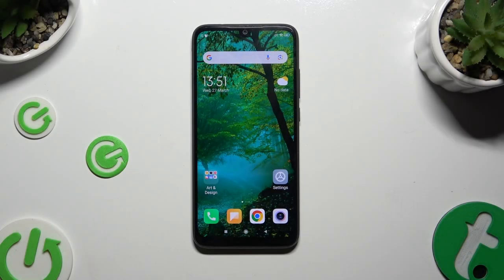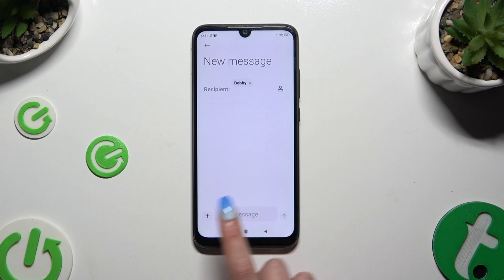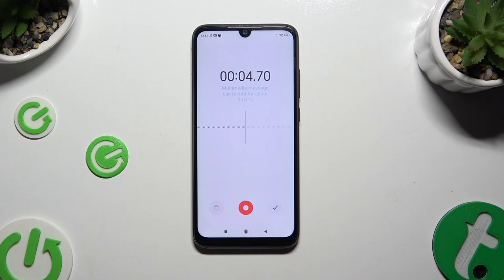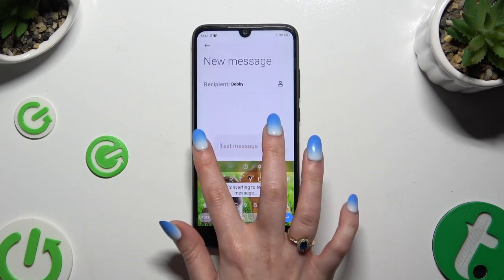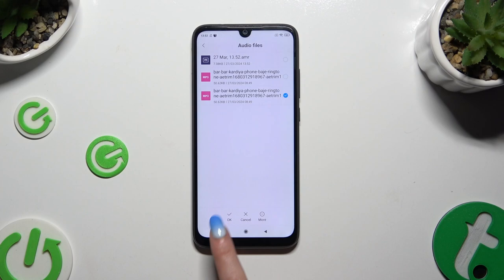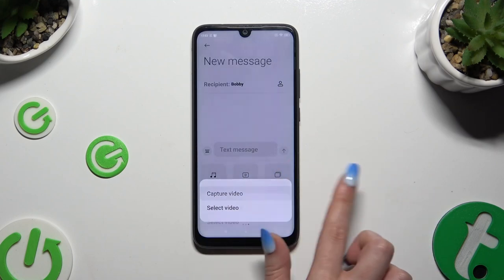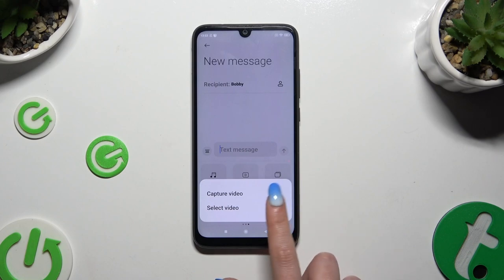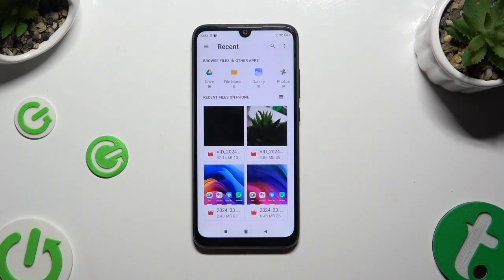youtube video #-53K_VFf2fI